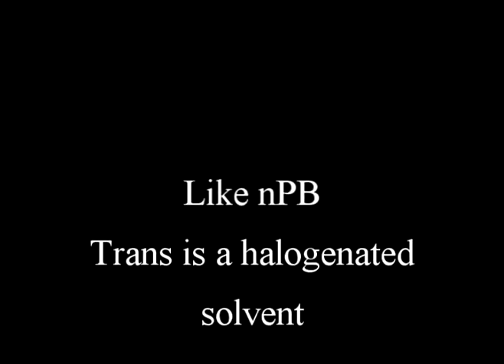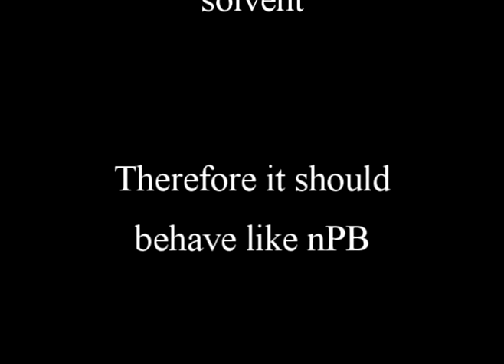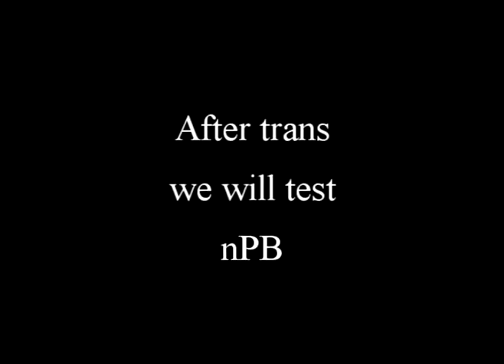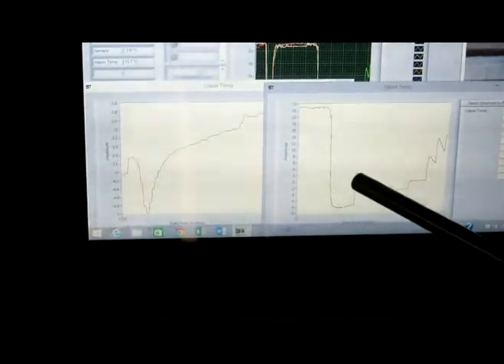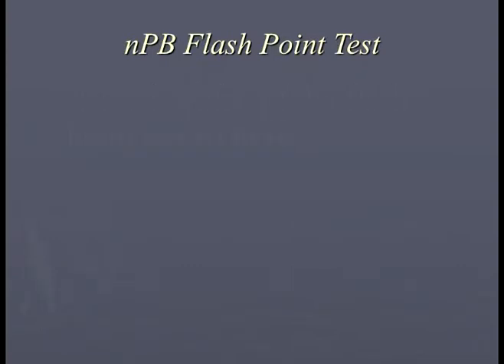Zero Flash Point for n-Propyl Bromide nPB & Comparison with Trans Dichloroethylene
This video first shows a flash point test for Trans Dichloroethylene (DCE), a halogenated solvent used in degreasing solvents with similar properties to n-Propyl Bromide. A flash point is recorded at temperatures of -14°C​ for Trans Dichloroethylene. The same test is performed for n-Propyl Bromide and no flash is recorded from temperatures between -16°C and 23°C​.

- The test was conducted from -16°C to 23°C

- Conclusively, no flash was seen at any temperature interval

*The Flash Point test for nPB starts at 4:14*